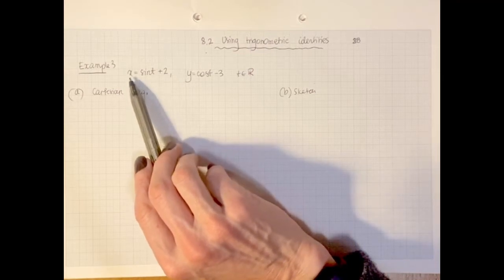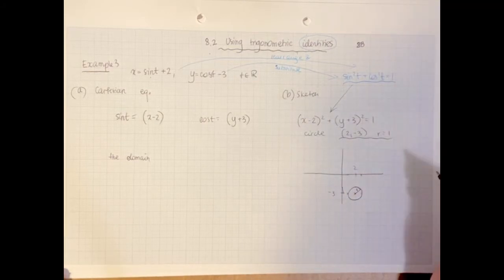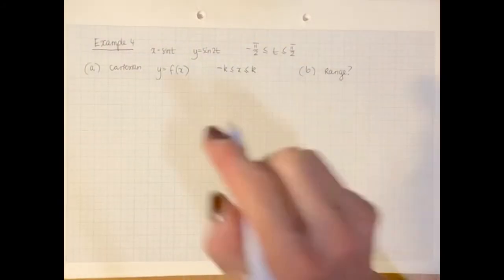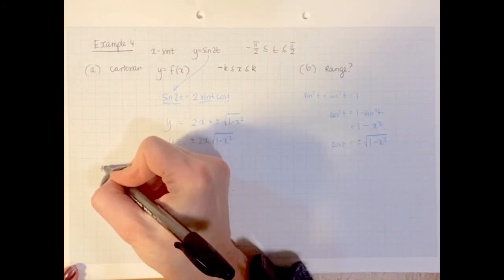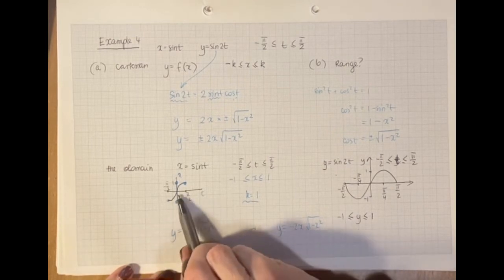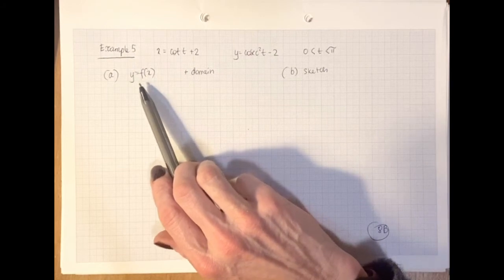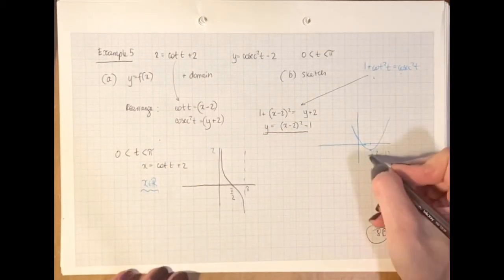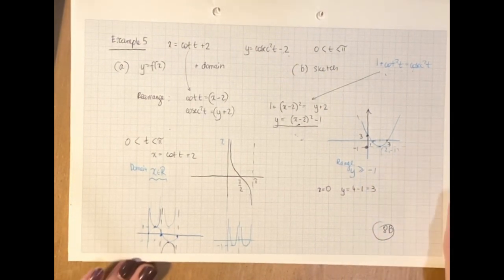Y2 Pure 8B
Plotting graphs of parametrics